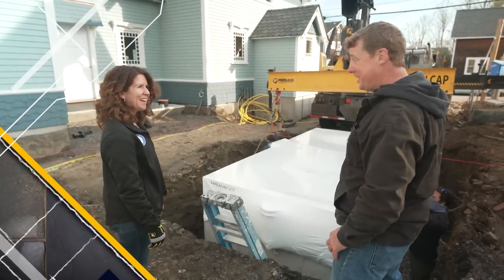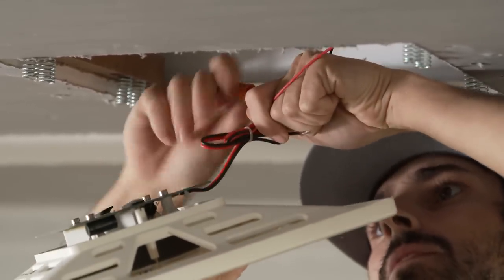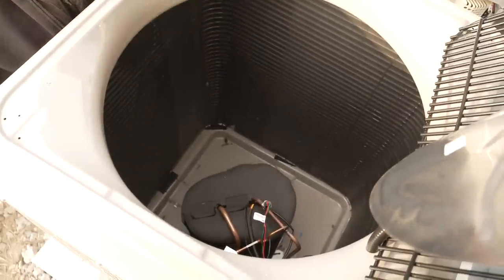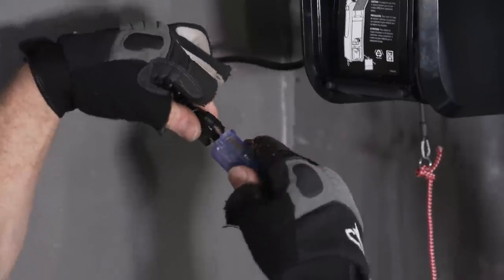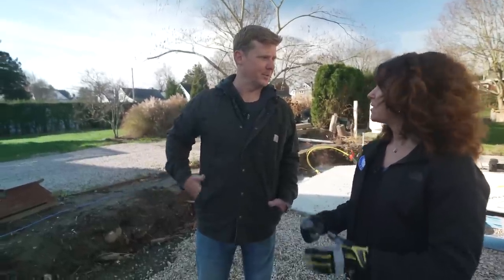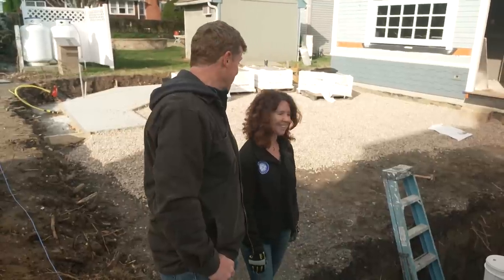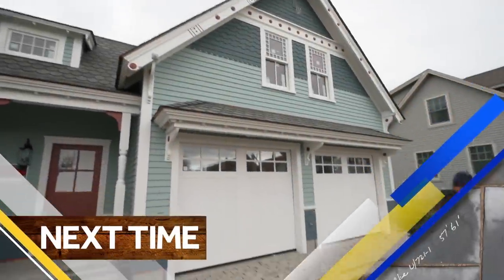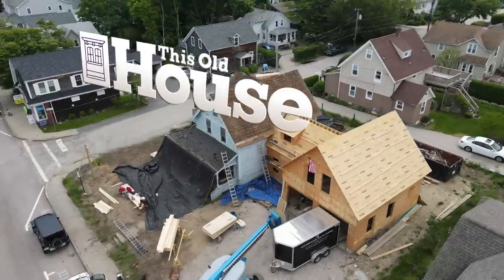This Old House | Design Elements (S42 E11) | FULL EPISODE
Ceiling mounted speakers disappear in plaster. The new HVAC system gets turned on. New garage doors are side mounted. The pool is lowered into place. The homeowner makes kitchen design choices.

With the board and plaster going up inside, Kevin O’Connor finds Tom Silva and local technology installer Erich Plummer hiding sound speakers in the living room ceiling.

Just in time for cold weather, the heating contractor is ready to fire up the HVAC system. Richard Trethewey meets Mike Gamache and his daughter to show the difference between and old condenser and modern more efficient units.

The traditional powered door opener for a garage is in the center of the door, but now homeowners can have some flexibility. Kevin finds garage expert Scott Grace installing a side mount garage door.

The homeowners want to take advantage of every square inch of their backyard. Among the amenities is a pool. Kevin meets Karen Larson and her truck which will deliver and install a pool in one day.

Designer Kristen Martone and homeowner Kassiane show Kevin their choices on a color scheme and other design elements for the kitchen and living room.